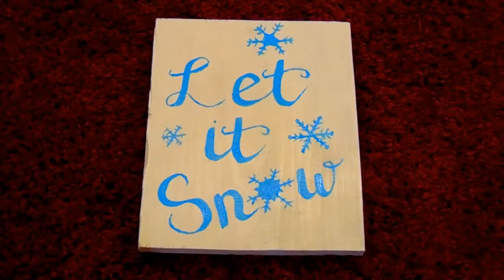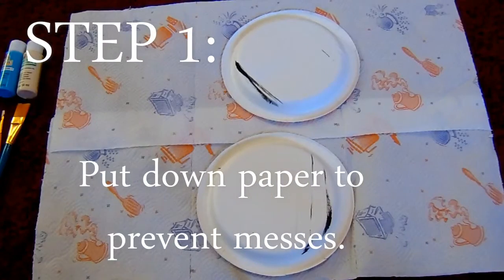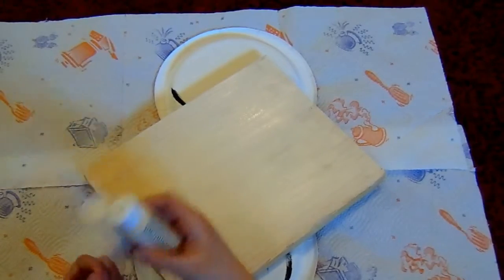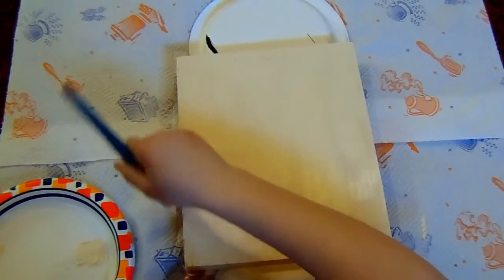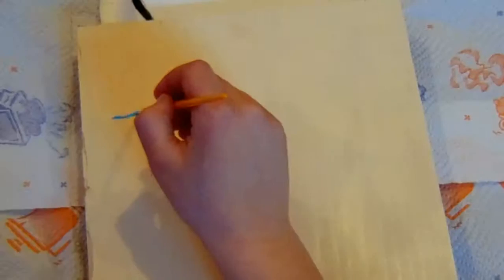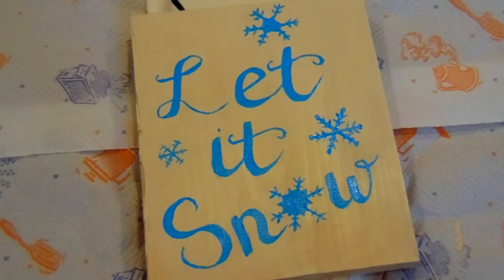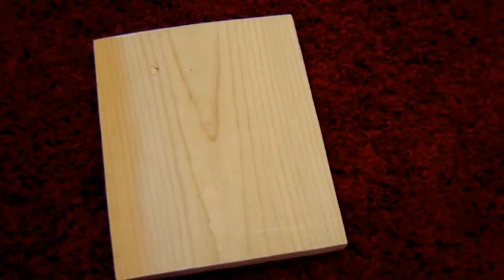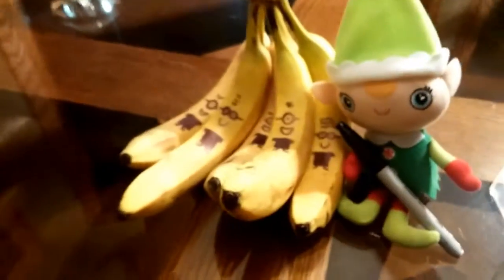LET IT SNOW WOOD CRAFT l VLOGMAS DAY 4